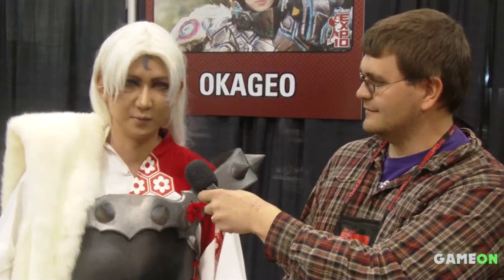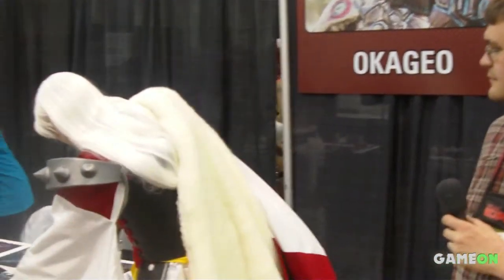GameOn Interview - Okageo Cosplay and Photography - Calgary Expo 2015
GameOn's coverage of the Calgary Expo continues into another week! And this week, our focus is cosplay!

The 2015 Calgary Comic and Entertainment Expo was a blast for the team at GameOnGNT. We've got plenty of great interviews and other features to bring you over the course of the next month.

We're continuing our coverage with an interview with cosplayer Okageo, one of four celebrity cosplayers at this year's event.

GameOn's Jeff Johnson speaks to Okageo about armor crafting and making a cosplay armor on a budget.

Still more to come in our Calgary Expo 2015 coverage! Thanks for stopping by!